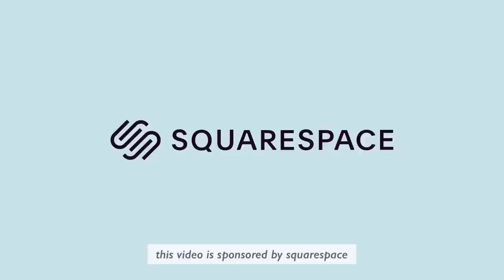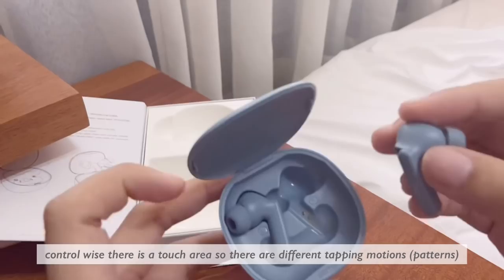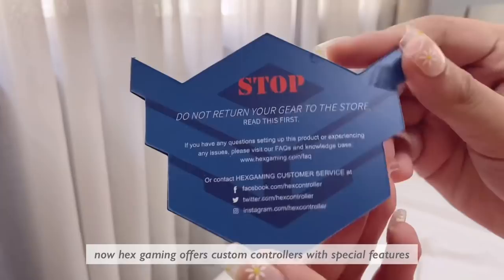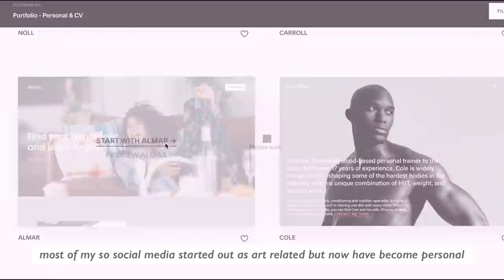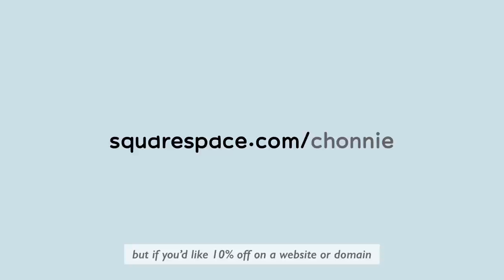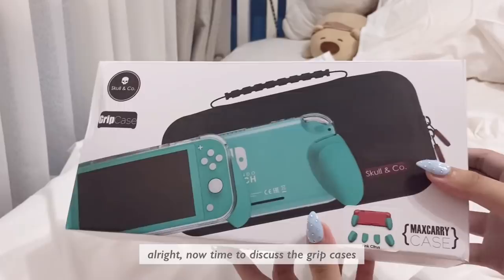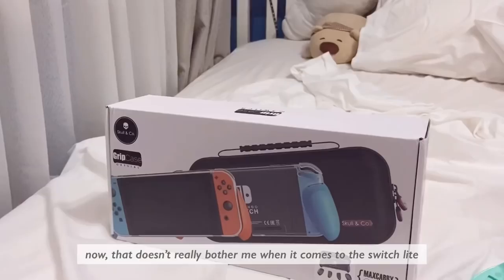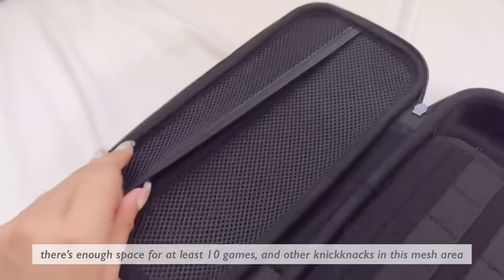✨ an asmr-ish gaming accessories pr haul || pamu, hex gaming, skull&co, funlab + stickietech [ad]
[timestamps]
0:00 intro
0:05 pamu quiet mini
1:30 hex gaming custom controller
3:15 squarespace mention
4:06 stickie tech nintendo switch skin
5:25 funlab accessries
5:45 nintendo switch lite cases
6:59 funlab joypad controllers
8:27 skull&co unboxing
8:55 joygrip
9:45 skull&co audiostick
10:40 switch lite grip case
11:30 regular switch grip case

[music]
♫ n/a